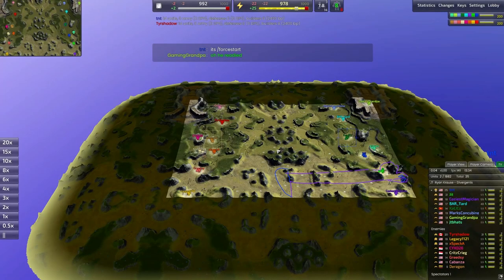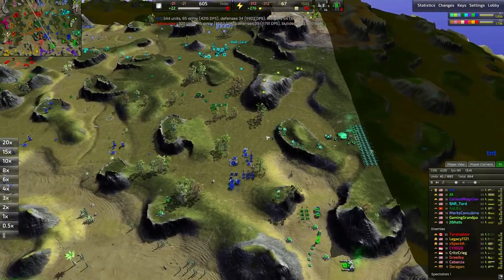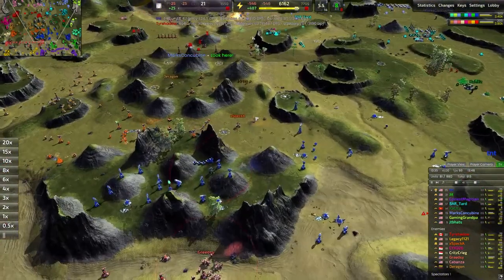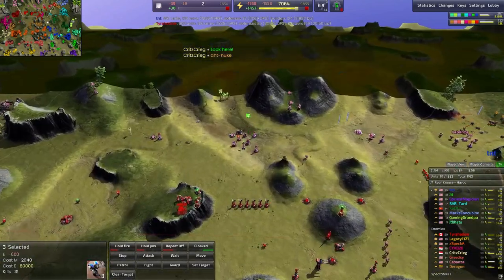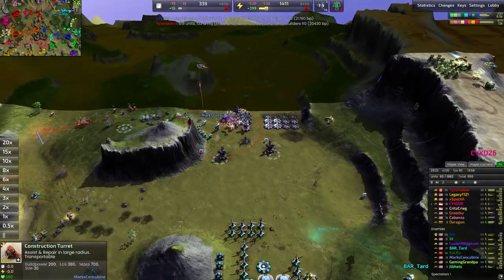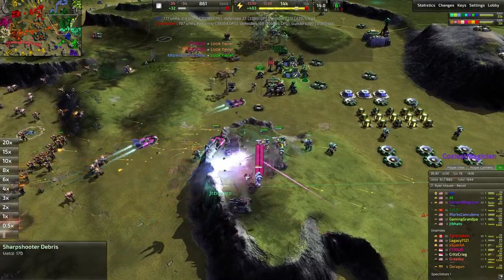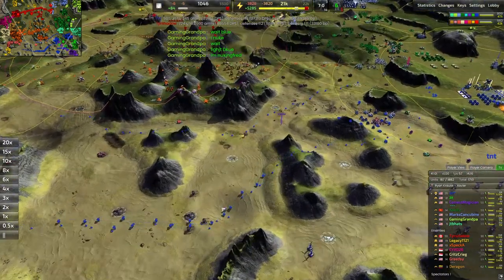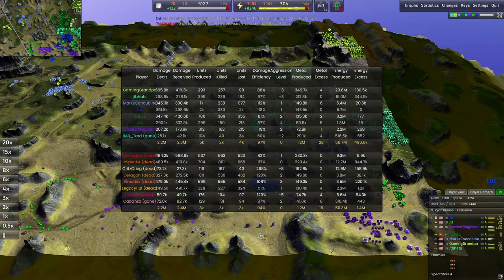Beyond All Reason - FEAR THE TICK!!!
This is ten percent luck, twenty percent skill
Fifteen percent concentrated power of will
Five percent pleasure, fifty percent pain
And a hundred percent reason to remember the name

its TICK